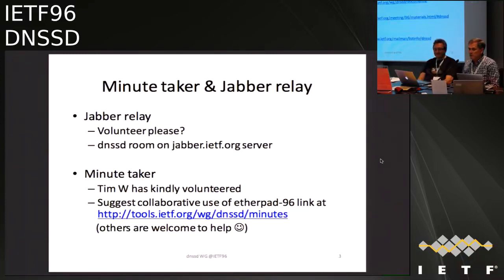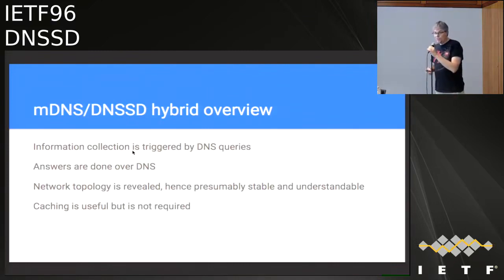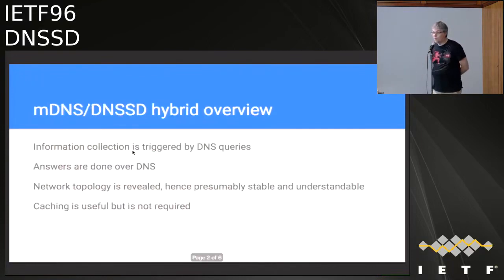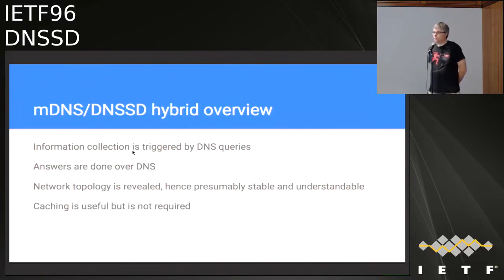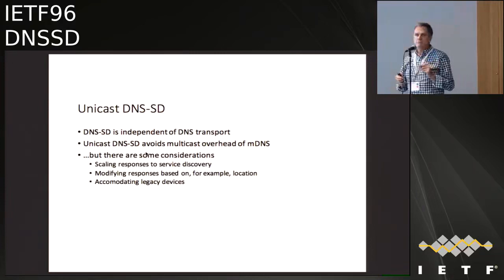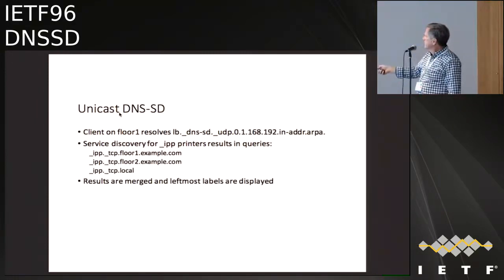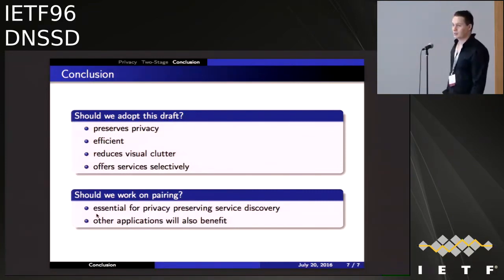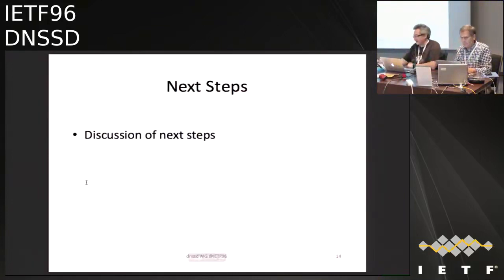DNSSD 20160720 1400